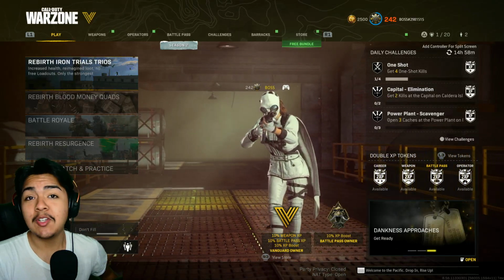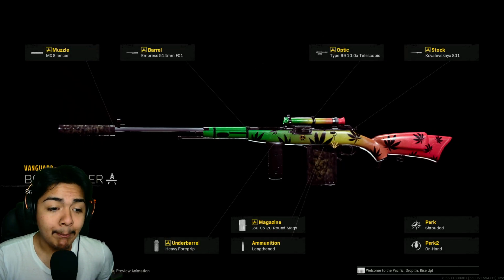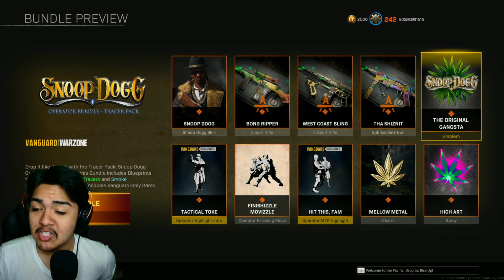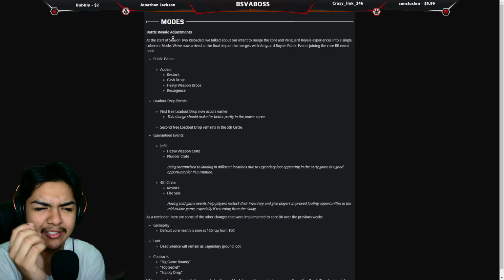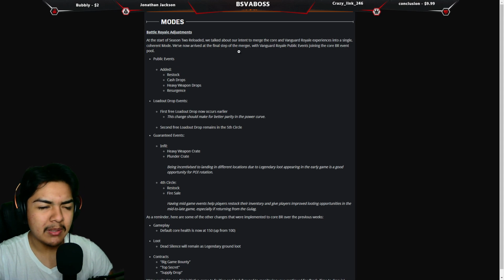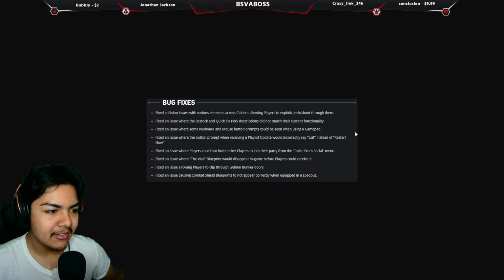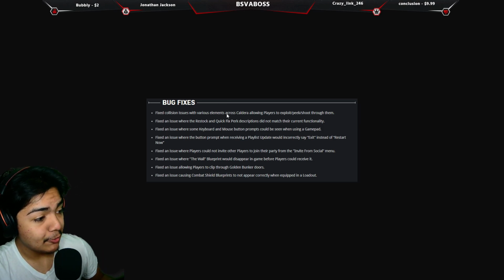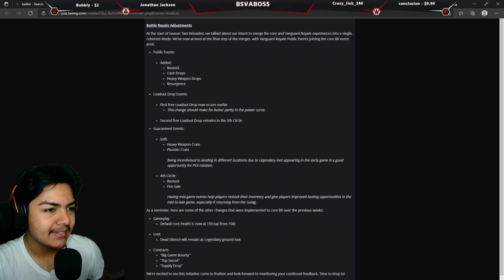New Warzone Update 1.56 | Patch Notes | Snoop Dogg Bundle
Update 1.56 Warzone Everything that Changed in the New Warzone Update Today! New Snoop Dogg Skin Bundle Is Now Out! And "Patch Notes" for Warzone Update 1.56... Nothing Really Changed